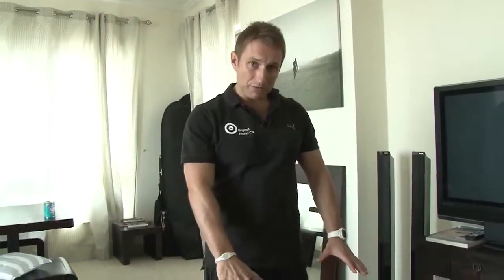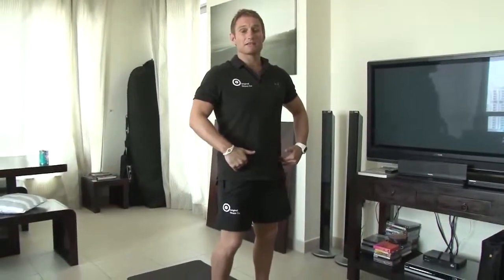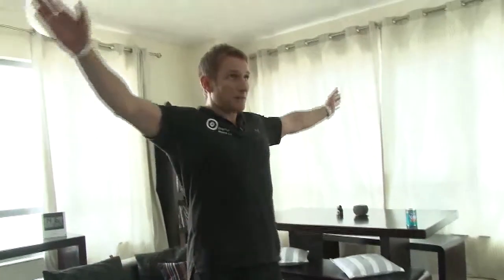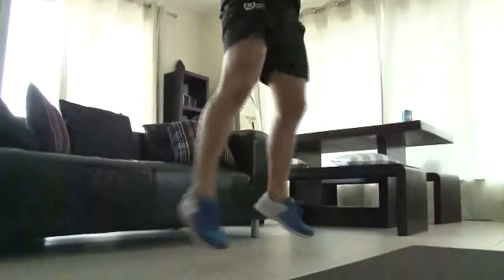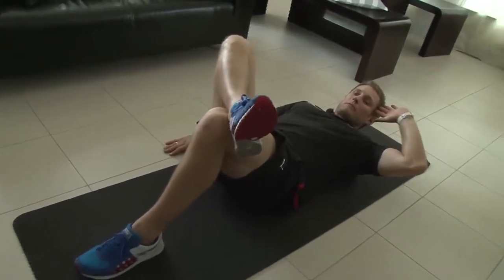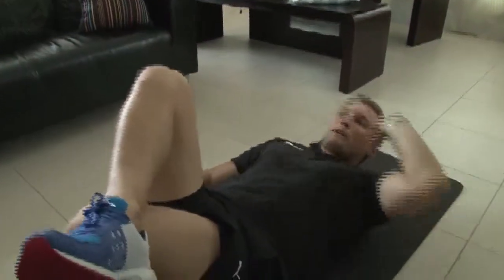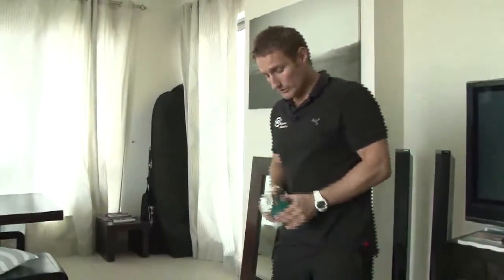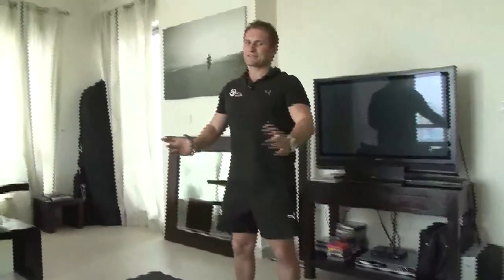HOME LIFE SERIES: ULTIMATE CIRCUIT BLAST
Summer heat is getting to you? Have you been feeling lazy? Does the gym seem too far of a drive ? we've heard them all.All you need is 12 minutes and your body, that's all it takes to get and ultimate body workout with Corey's ultimate circuit blast.